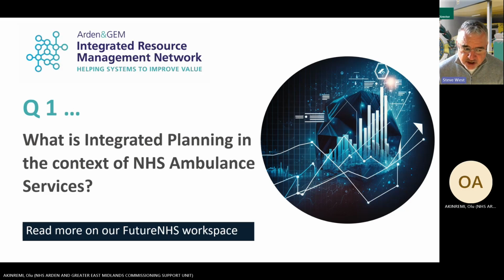Integrated Planning: NHS Ambulance Services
This webinar hosted by Steve West, Resource and Planning Transformation Programme Director at East of England Ambulance Service NHS Trust, explores how integrated planning is shaping the future of NHS Ambulance Services.